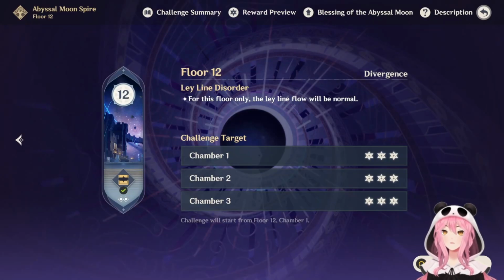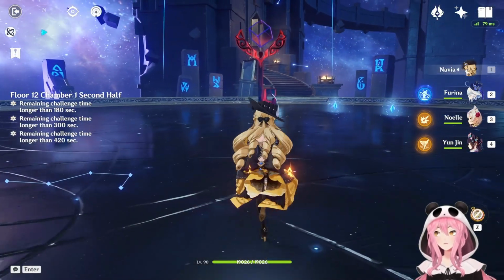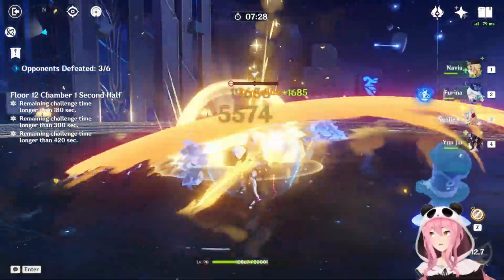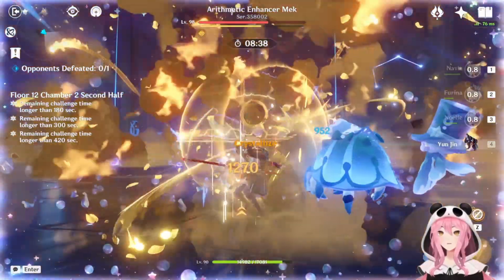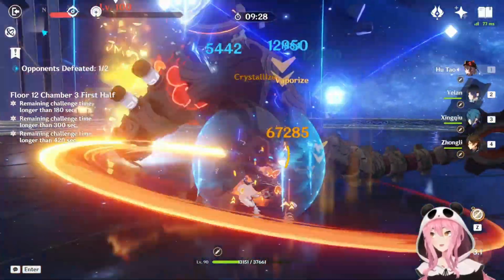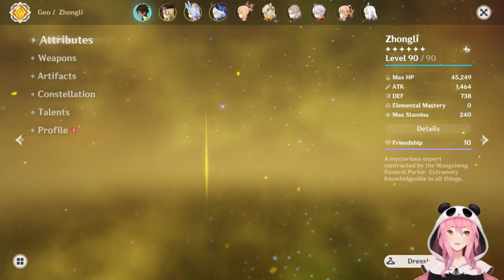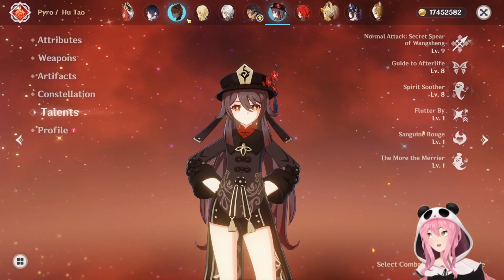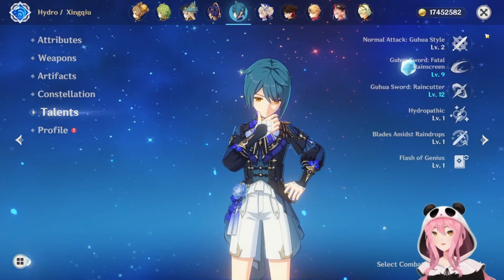CONSECRATED BEASTS AGAIN? Spiral Abyss Floor 12 Full Clear | Genshin Impact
New Spiral Abyss cycle just dropped and this video I showcase beating it with some free to play...ish teams.

Imo, the hardest part is chamber 1, if you can make it past that, the rest is easy.

Timestamps:

00:00 Intro + Team Setup
01:13 Chamber 1 - 1st Half
02:47 Chamber 1 - 2nd Half
05:18 Chamber 2 - 1st Half
06:26 Chamber 2 - 2nd Half
08:39 Chamber 3 - 1st Half
09:25 Chamber 3 - 2nd Half
12:11 Characters Builds + Outro